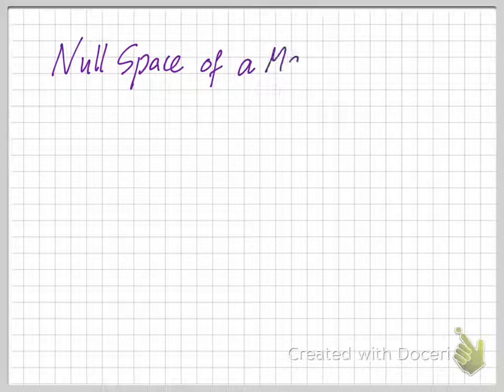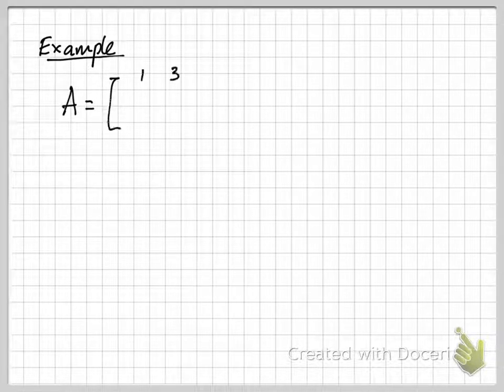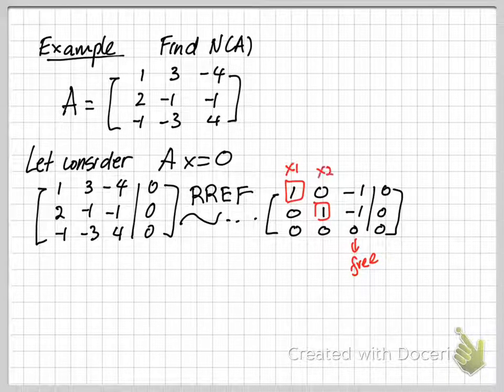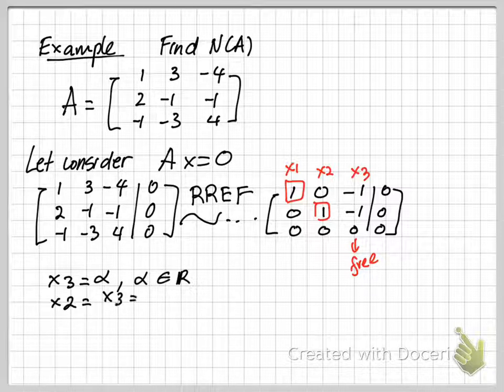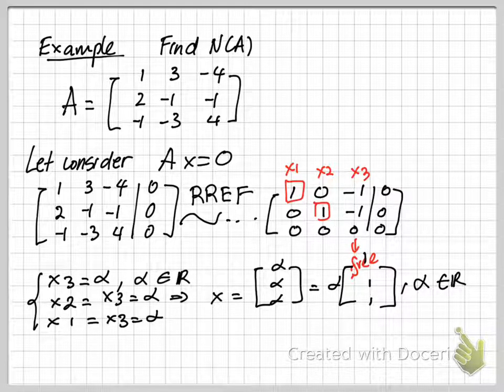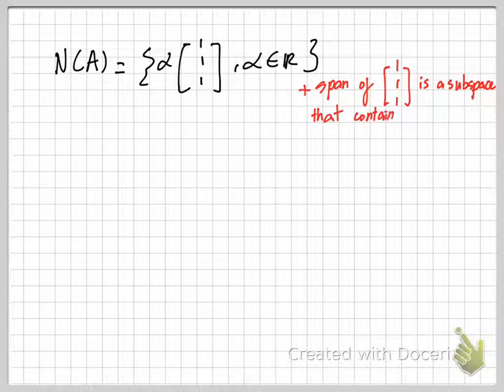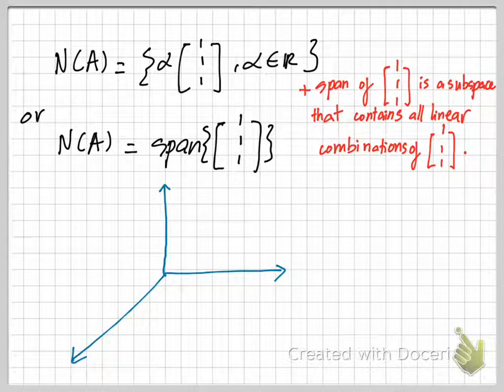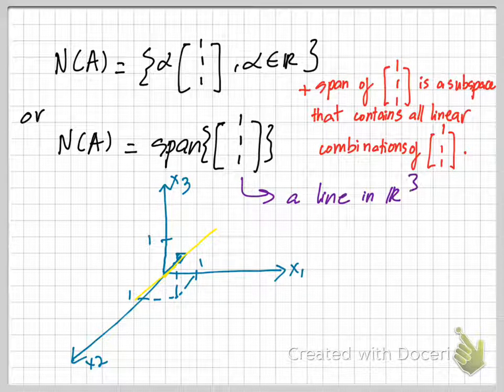Linear Algebra: Null Space of a Matrix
This video shows how to find the Null space of a matrix A, and how to describe a null space in terms of the span of a set of vectors.